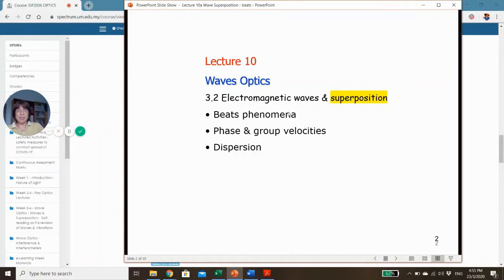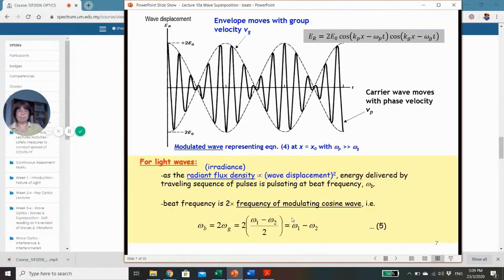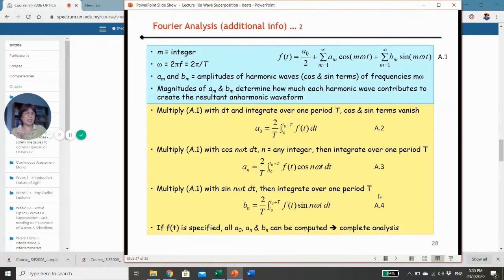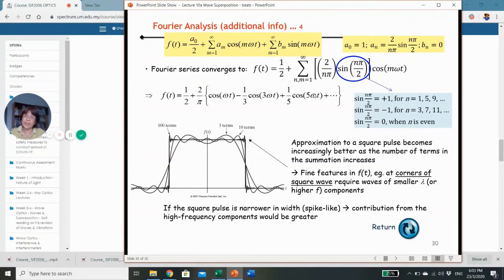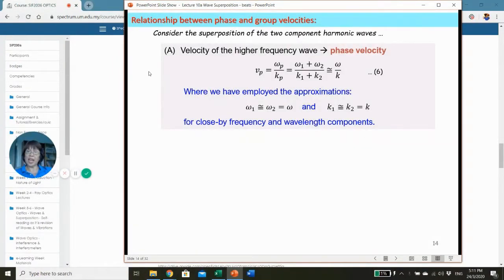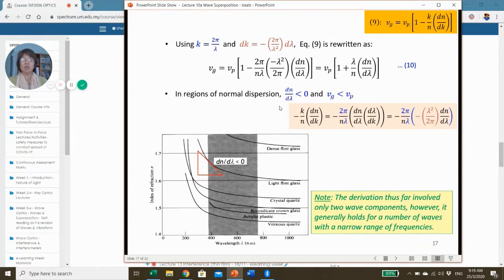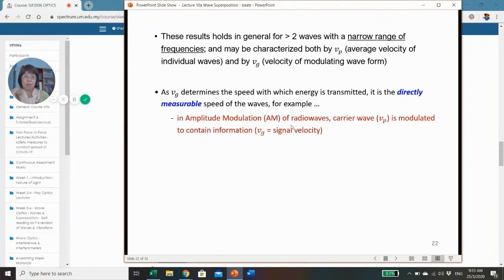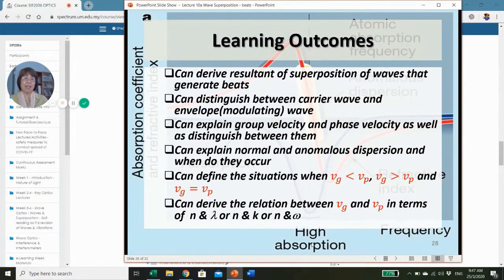SIF2006 Lecture 10 Wave Optics 3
Superposition of Waves - Beats phenomena
Phase & Group Velocities
Dispersion